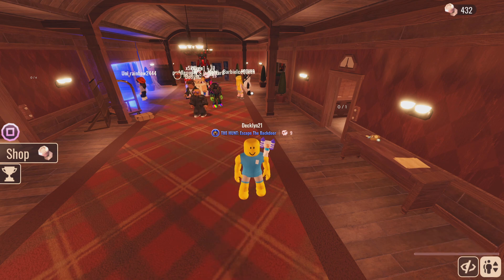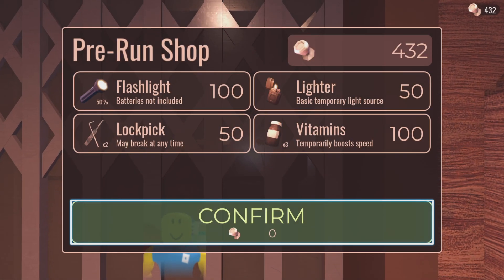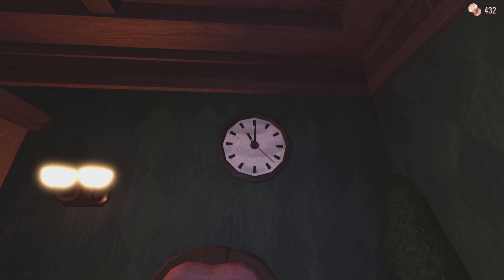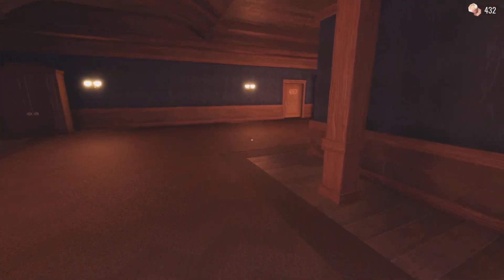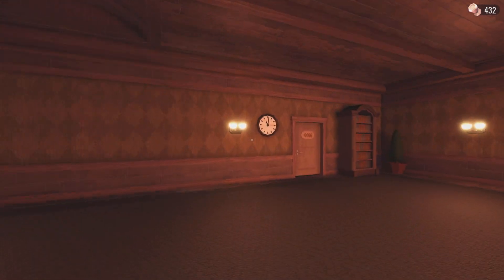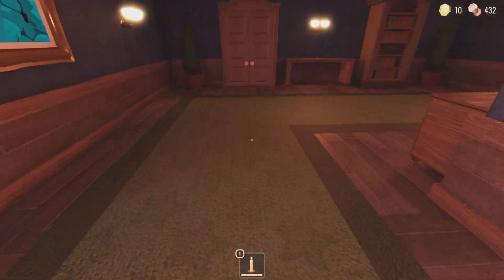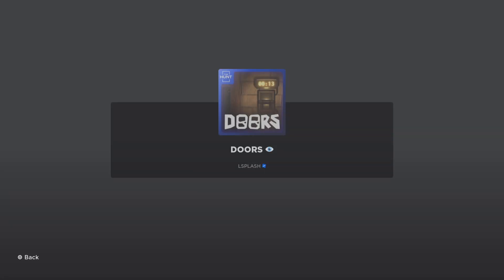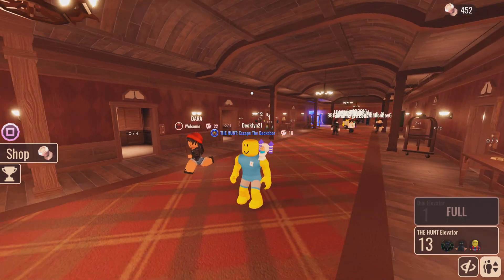How to encounter dread in Roblox Doors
In todays tutorial we will dive into roblox doors and i will show you how to encounter the dread entity
if u want me to play a Roblox game of your choice comment it down below

My playstation user Dylan_Byrne_01
My roblox user Decklyn21